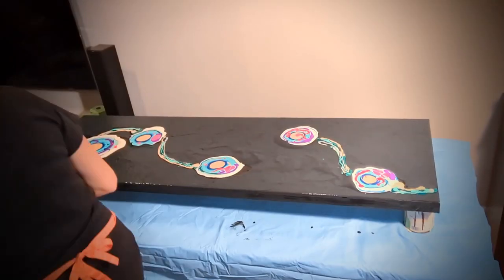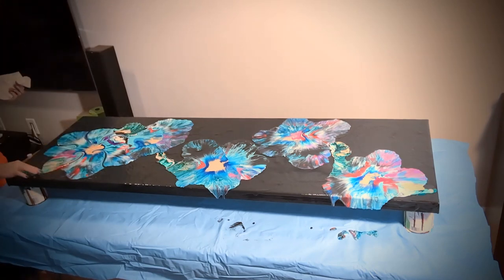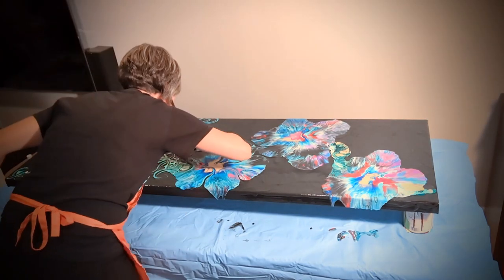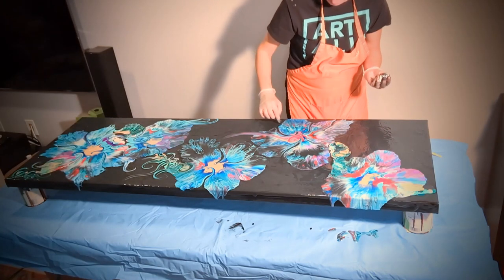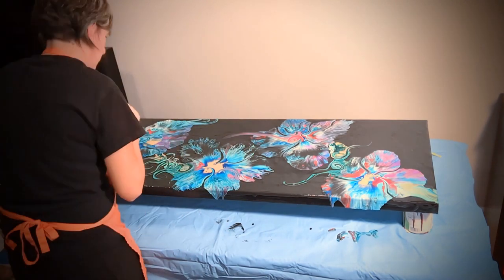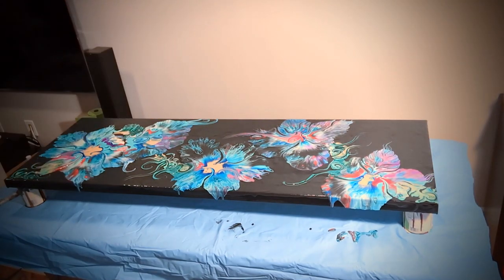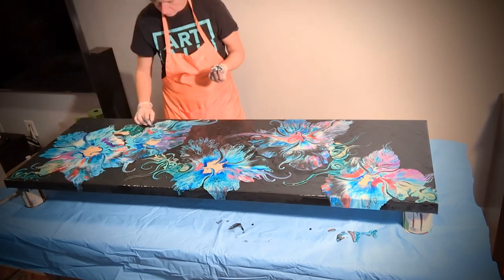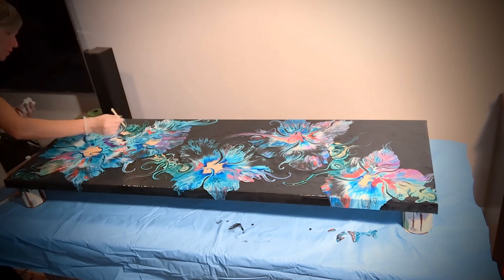Under The Moonlight Glow - Making of- Black background- Large Canvas- Fluid acrylics-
"The Floral Fusion series explores the complex relationship between the familiar and the unknown, the reality and the imagination. As an artist, I have always had a passion for exploring the depths of color and composition. In this collection, I sought to create works of art that defy traditional boundaries and tools, invoking a sense of intrigue and discovery through vibrant colors and bold movements.
The inspiration for this collection comes from the resilience of weeds and their flowers. As they grow and reach out in all directions, constantly weaving intricate webs and forging new connections with their surroundings, they inspire me to see the hidden beauty of everyday life. As an immigrant from Romania, I view my own life as that of a weed, where I have developed new roots, formed new connections, relationships, and my own social web."

Materials used:
Liquitex, Golden Paints mixed with Floetrol and a US Supply gloss medium, plus water- approximate ratio 1:6:1

Colors used:
Ivory Black
Irridescent blue
Ultramarine blue
Gold
Dioxazine purple
Teal blue
Turquoise
Permanent red
Pearlized Green
Pearlized Blue